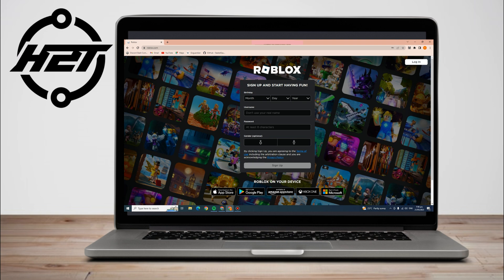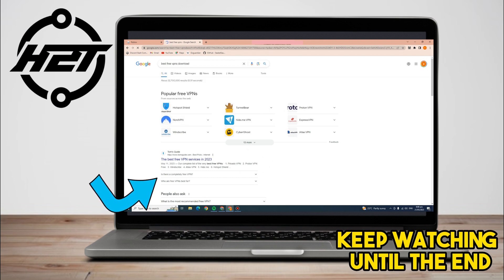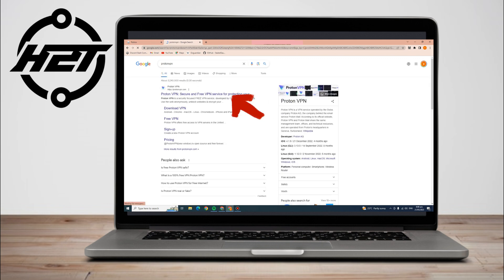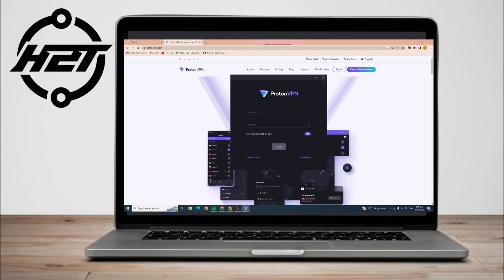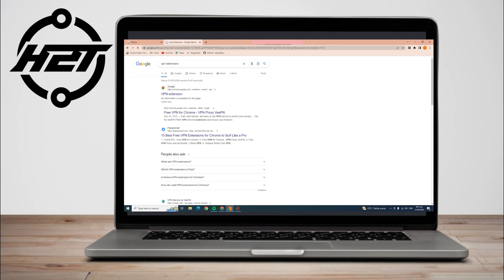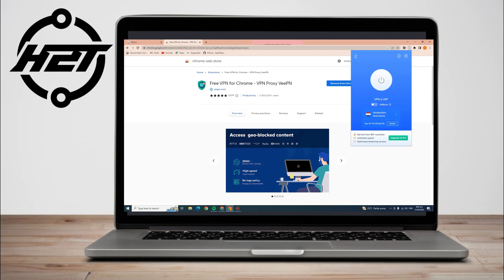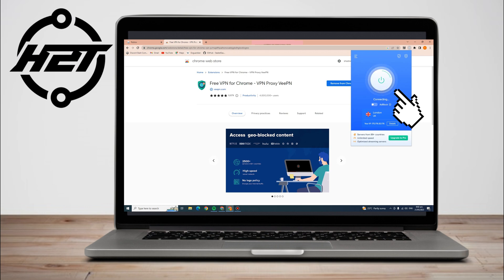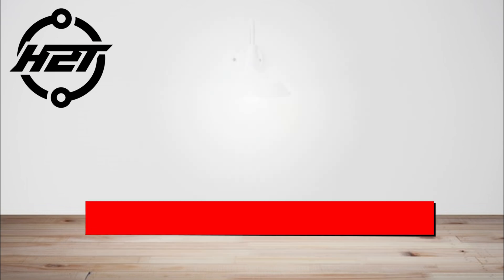How To Use VPN In Roblox (2025)